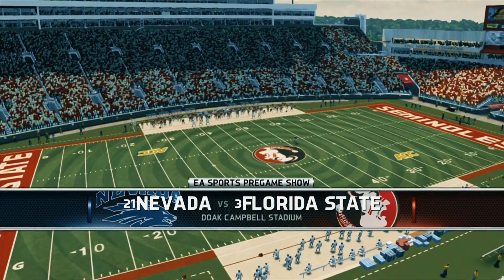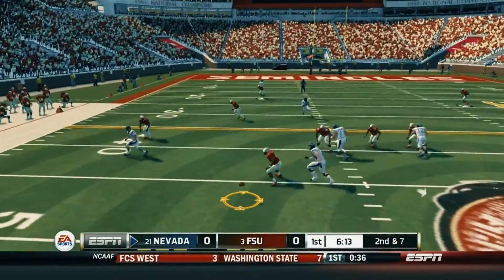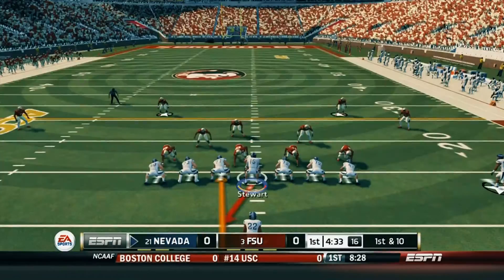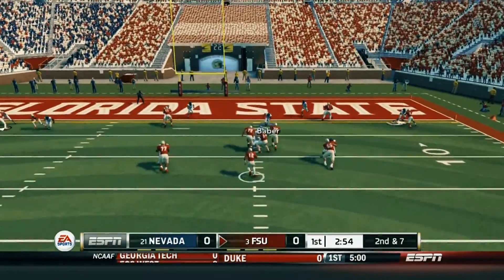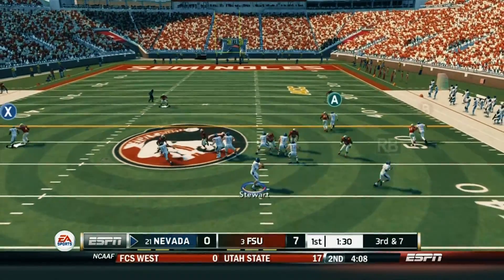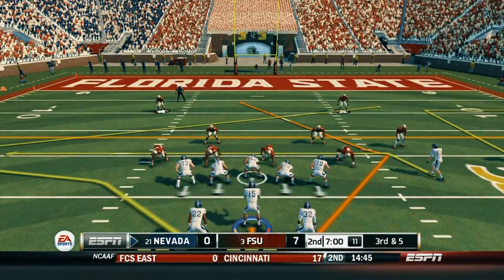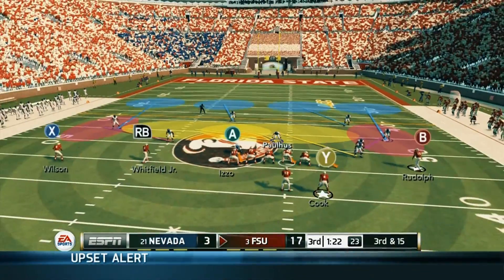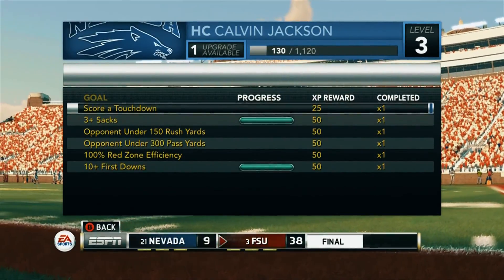NCAA Football 14 Dynasty Mode Week 3 - Nevada Wolf Pack vs Florida State Seminoles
My NCAA Football 14 Dynasty Mode kicks off once again just in time for the new College Football season. The Nevada Wolf Pack will travel to Florida State University to square off versus the 3rd ranked FSU Seminoles in Week 3 of the season. The match up will be challenging as Doak Campbell Stadium is one of the toughest places to play in the NCAA. Do the Wolf Pack have what it takes to shock the college football world?

I chose the Nevada Wolfpack in this NCAA Football 14 Dynasty because I wanted the challenge of making a non ranked program from the Mountain West Conference into a powerhouse.  I will be scouting  various 4 Star and 5 Star Recruits throughout the season  to convince them to commit to the team and improve the roster.  The plan for the series is to eventually work my way up through the College Coaching Ranks and sign a contract with a major SEC or ACC program but for now,  the challenge is to make the University of Nevada into a respectable program.  Tune In.